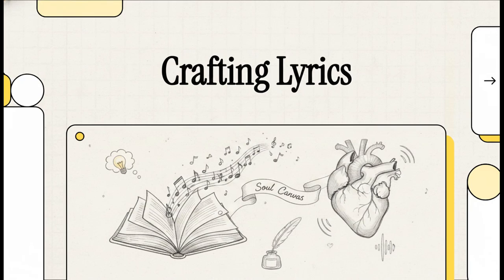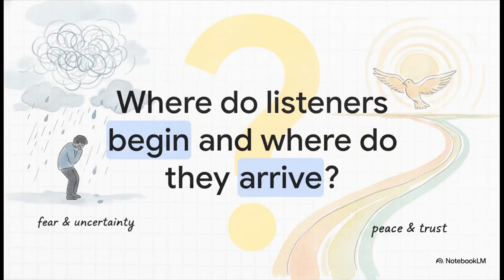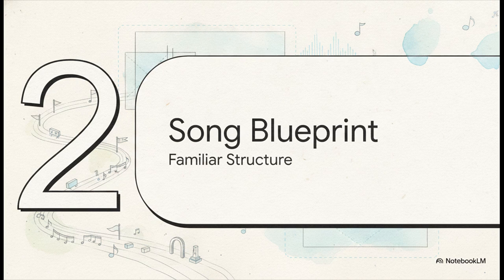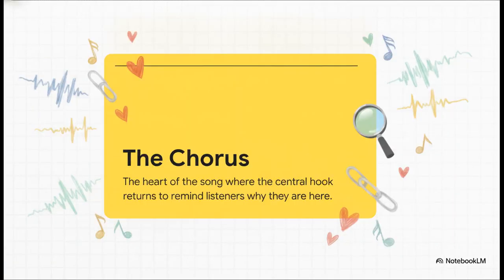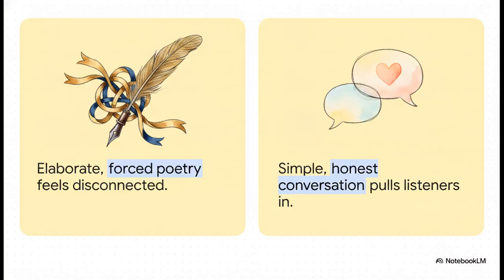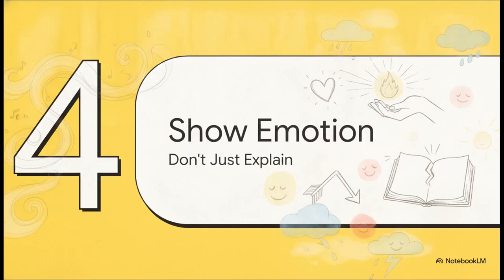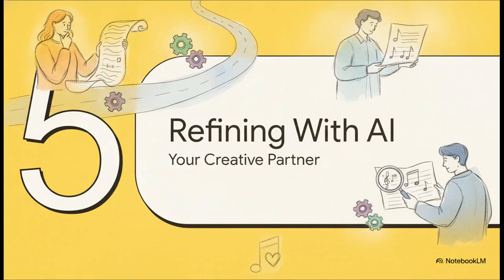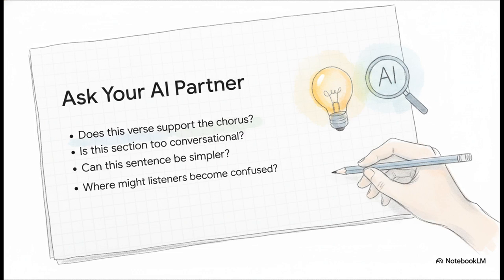Brushstroke 4 – Crafting Lyrics That Connect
With your message and hook established, you'll begin writing lyrics that naturally guide listeners through your story. This lesson explores traditional song structure, including verses, pre-choruses, choruses, bridges, and outros, while emphasizing conversational language, relatable imagery, and emotional clarity. You'll also learn why revision is one of the most valuable parts of the songwriting process.